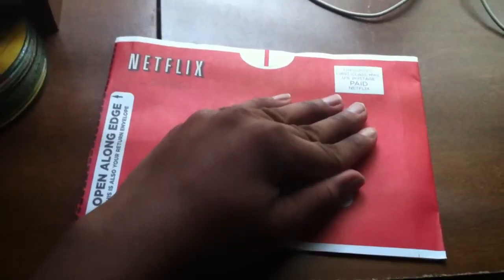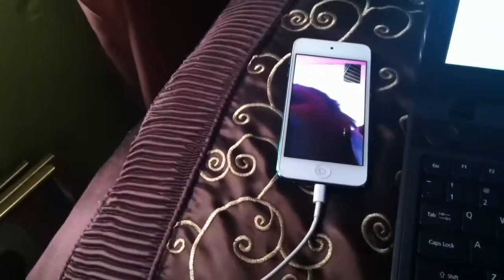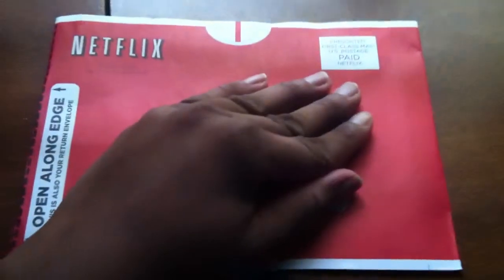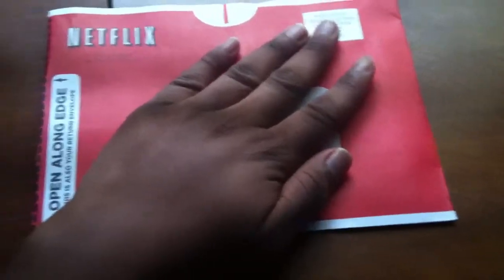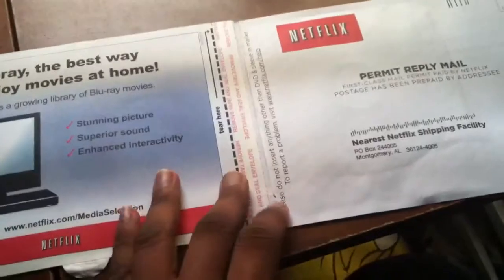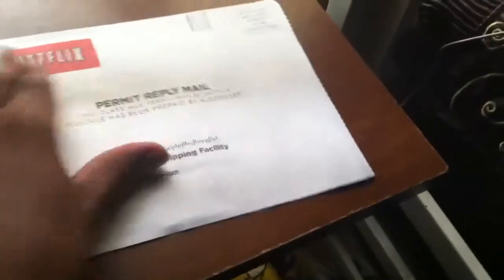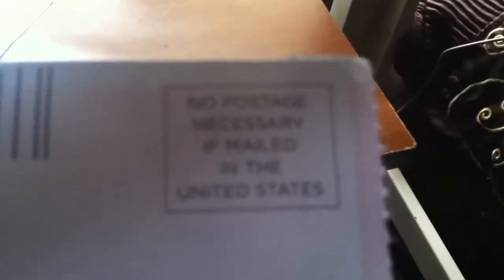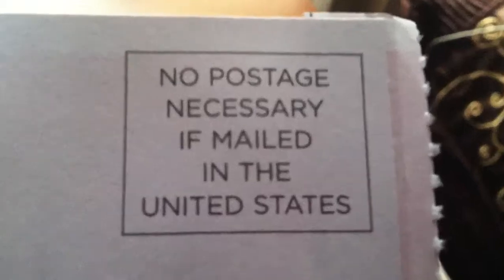How to open a Netflix Dvd envelope